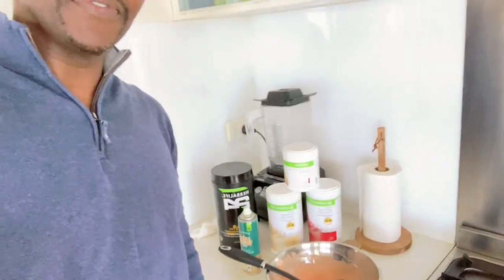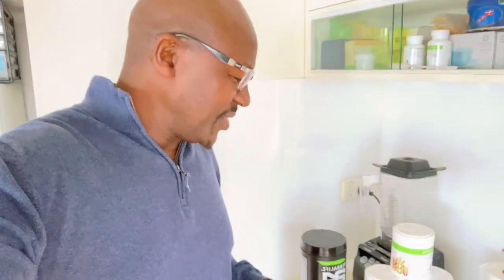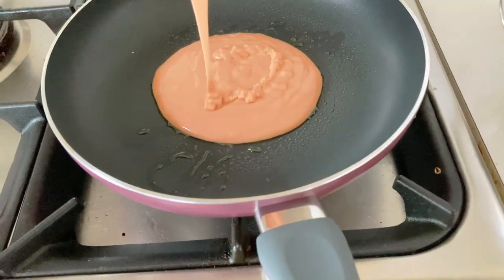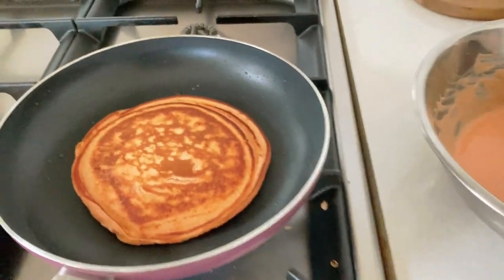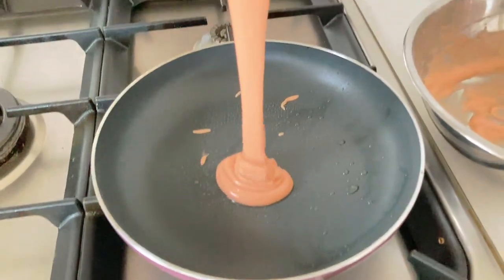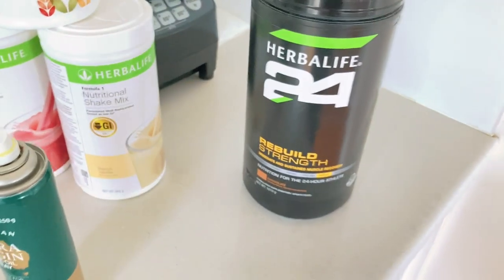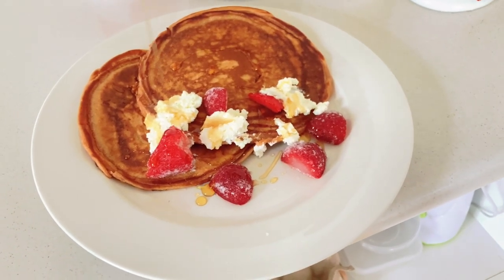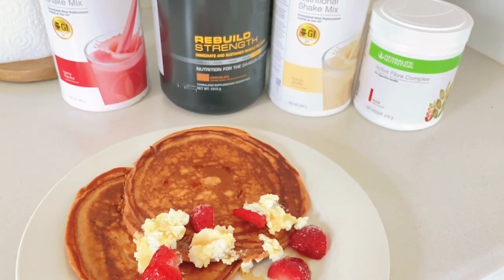How To Make A Healthy Protein Pancakes with Herbalife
In this video, I will be showing you How To Make  Healthy Protein Pancakes with Herbalife Products. It's very super simple and the outcome is just mouth-watering! These Herbalife pancakes are packed with over 21 vitamins and minerals nutrients and over 24g of protein to keep you fuller for longer!

The ingredients are:

* A cup of Milk
* 2 Full Eggs
* 3 Scoops (Tbsp) Formula 1 Nutritional Mix Vanilla Flavour
* 3 Scoops Formula 1 Nutritional Mix Berry Flavour
* 2 Scoops of Herbalife 24 Rebuild Strength
* 2 Scoops Active Fibre Complex

Mix thoroughly together or you can use your blender to mix it all up. Then use whatever oil you prefer. I used Virgin Olive Spray (sometimes I use coconut oil).

And that's it! Your healthy Nutrition dense protein pancakes. Give it a try and share your experience.

My 1st Book:
▶️  Exercise Habits: The Habits Affordable To help you Change Your Life and Achieve Freedom and Wellness

MORE VALUABLE RESOURCES FOR YOU ARE BELOW!

All music is licensed as per the authorised subscription agreement.